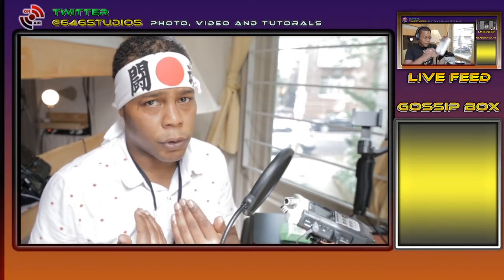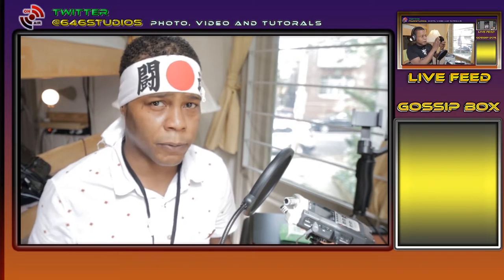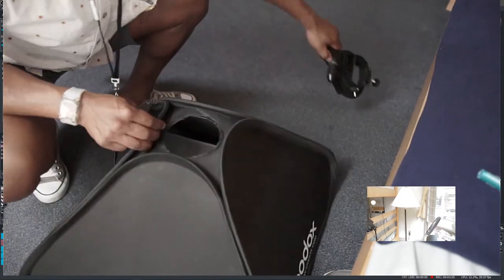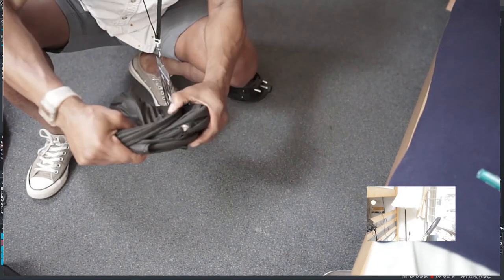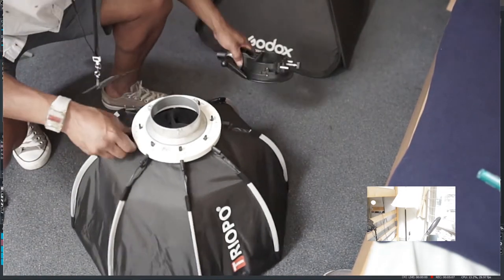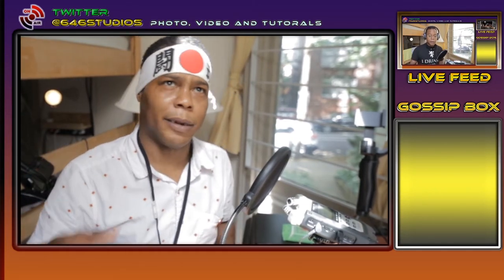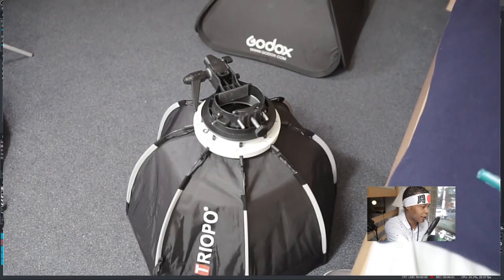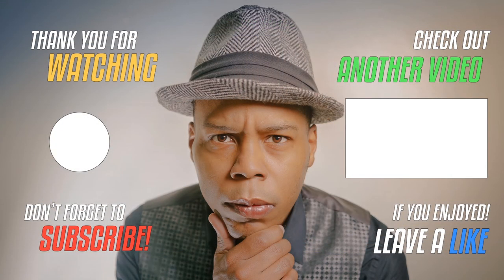TRIOPO 55cm Softbox vs Godox 55cm Softbox Comparison Showdown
This is just a comparison and a first look at the Triopo Softbox from Andeor
The items in the video were not given or sponsored, the items purchased with the intent to save money but spend money

The links to both softboxes are listed here:
Triopo 55cm Foldable 8-Pole Octagon Softbox
Godox 24"x24"/ 60cm Softbox

The NWPortlandHostel can use your help through this pandemic and their staff as many are out of work and waiting for assistants. Without the help of NWPortlandHostel, these videos will have now been possible.